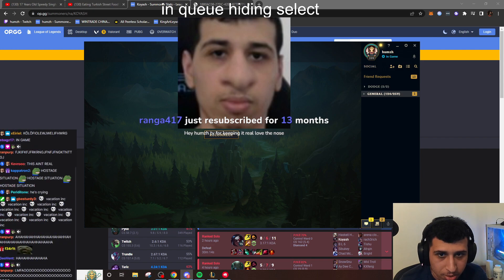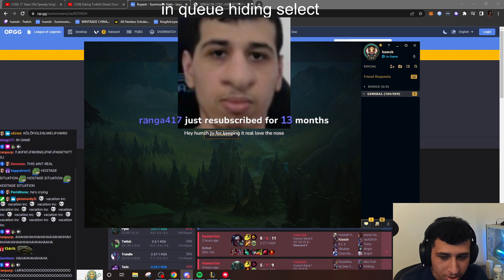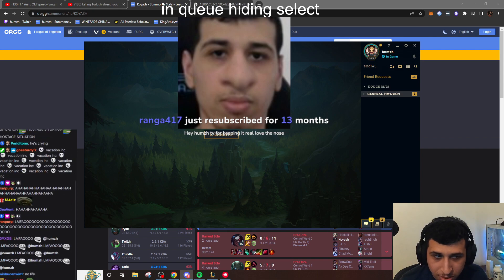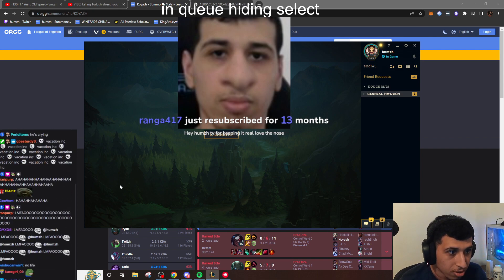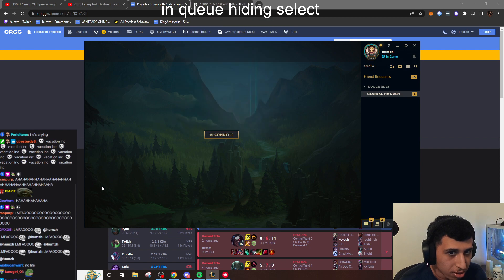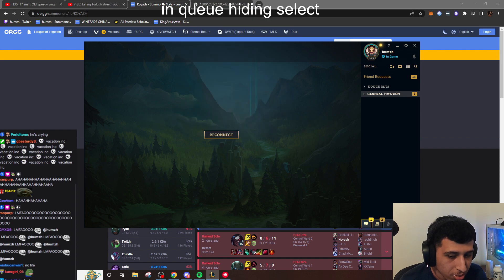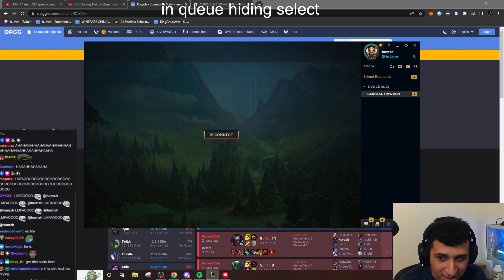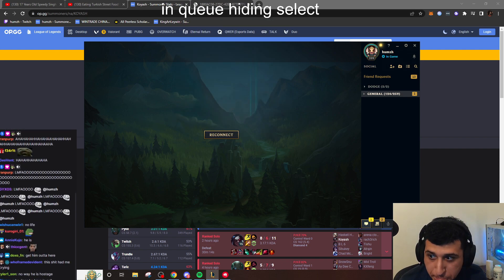Humzh's 1v1 went wrong